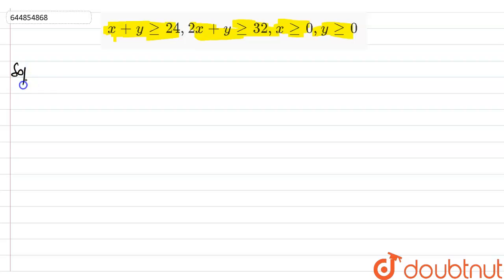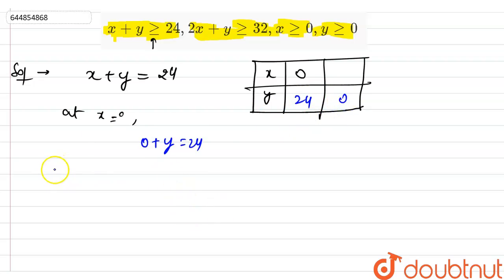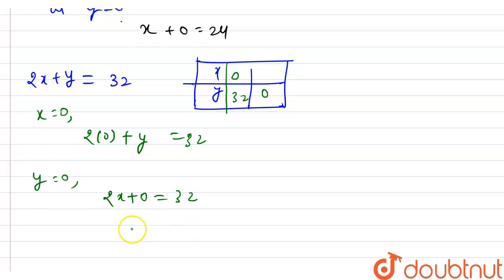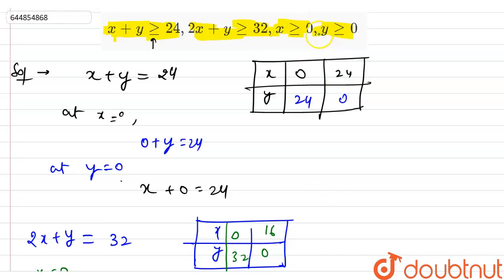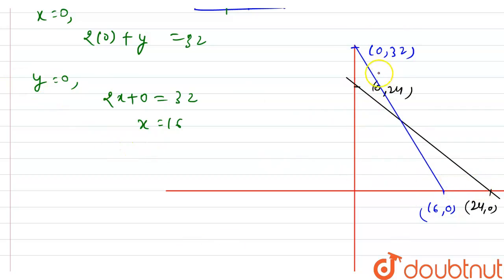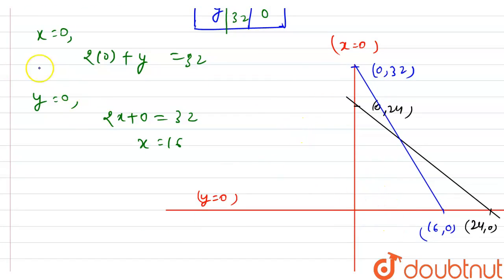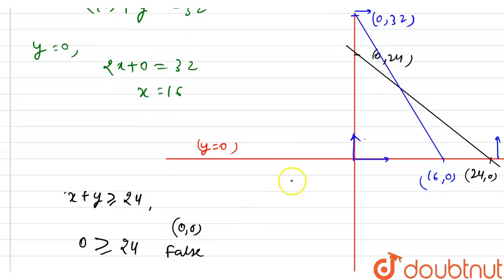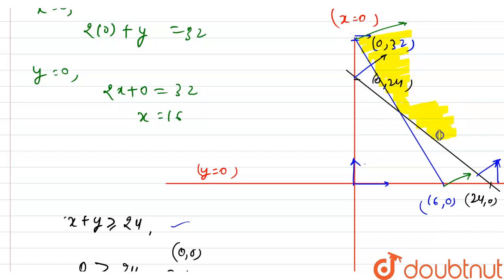x + y ge 24, 2x + y ge 32, x ge 0, y ge 0 | 11 | LINEAR INEQUALITIES | MATHS | NAGEEN PRAKASHAN...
x + y ge 24, 2x + y ge 32, x ge 0, y ge 0
Class: 11
Subject: MATHS
Chapter: LINEAR INEQUALITIES
Board:CBSE

👉 Have Any Query? Ask Us.